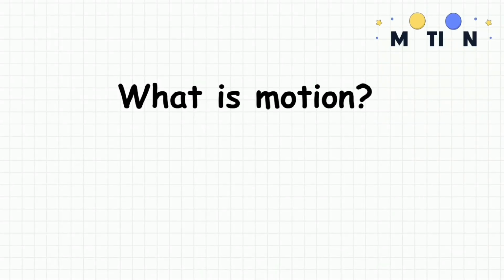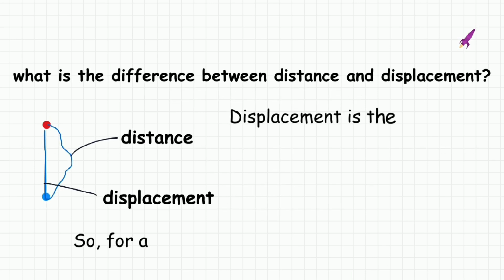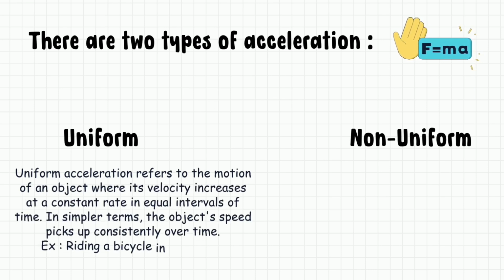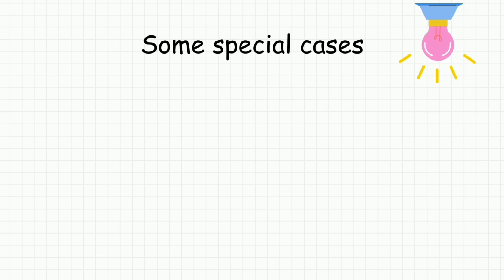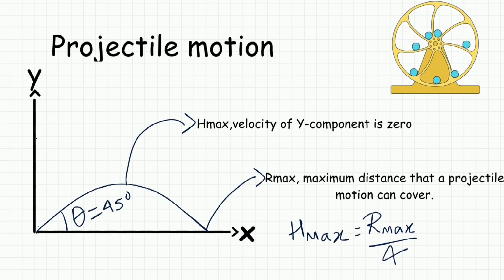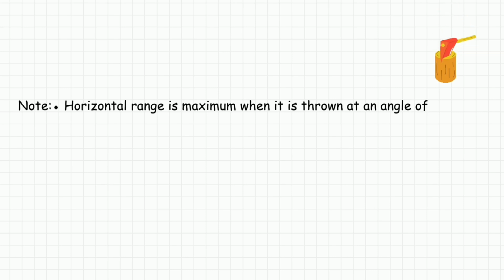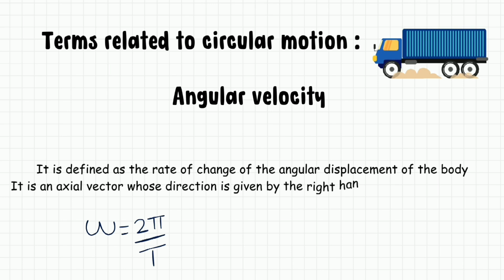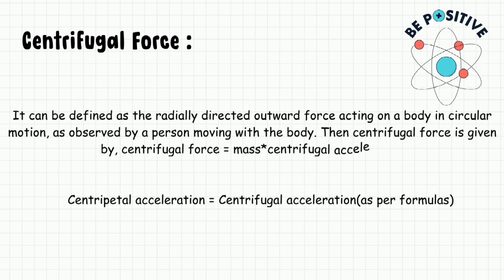Motion in straight line | Class x ICSE | Class XI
Class XI mechanics physics chapter 1